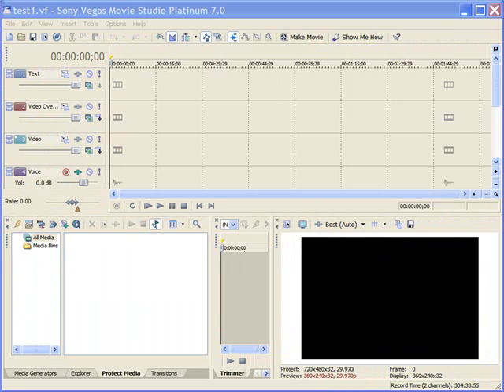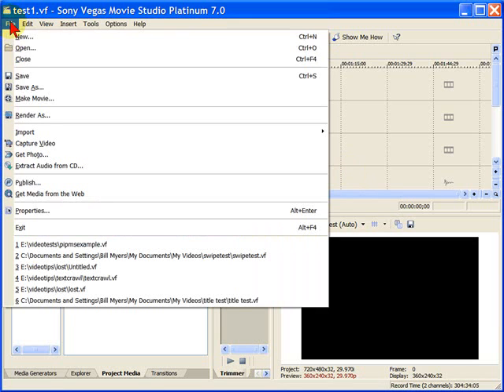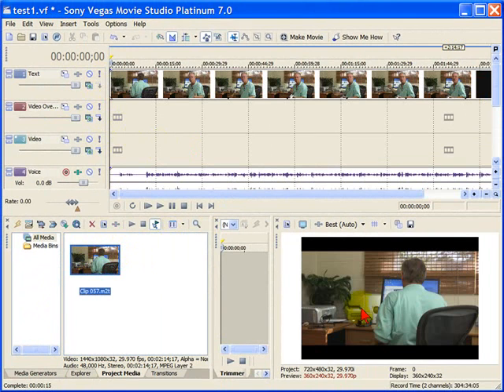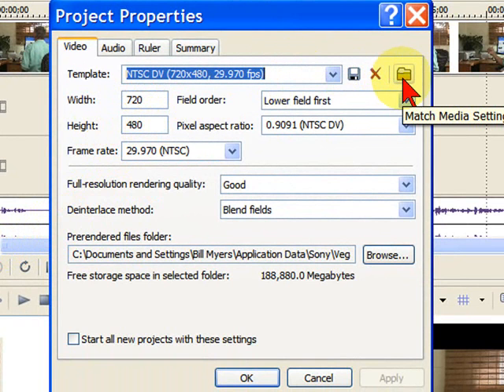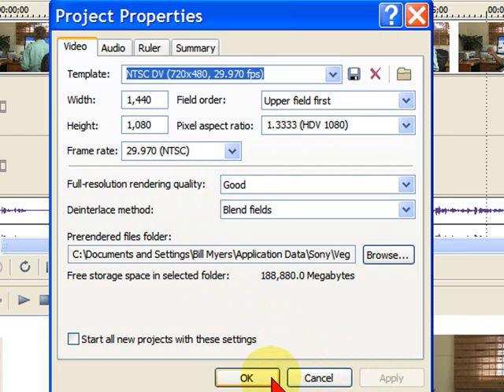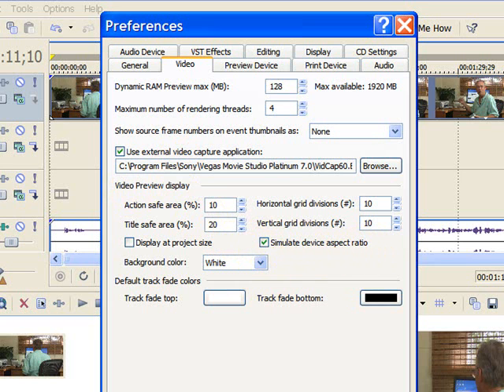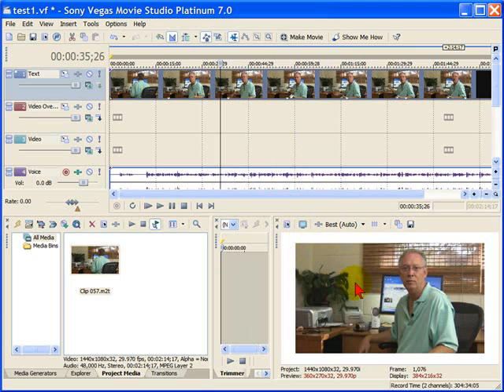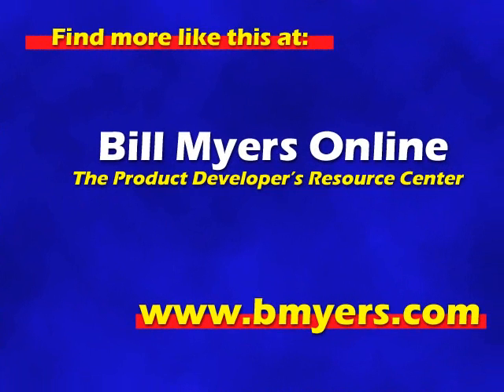Canon HV20 HV30 settings in Sony Movie Studio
Use these settings to edit HiDef video from Canon HV20/HV30 in Sony Movie Studio or Vegas Pro.